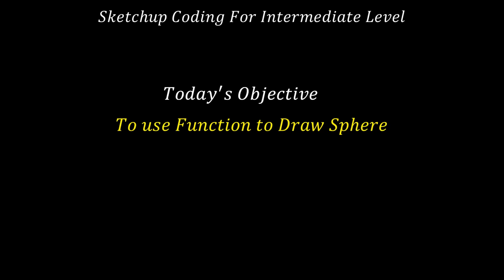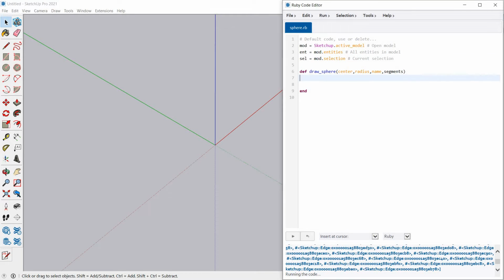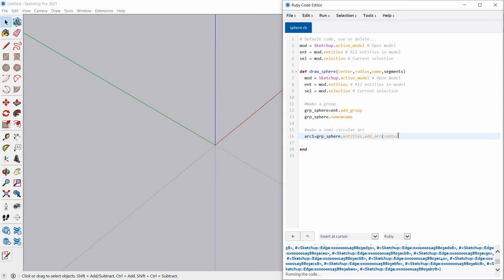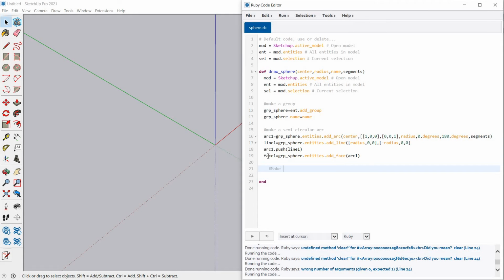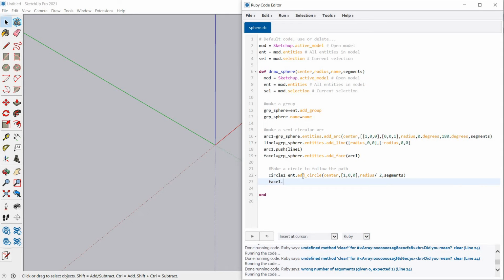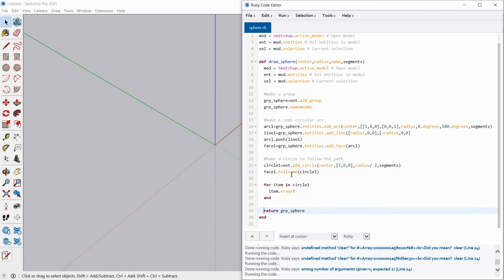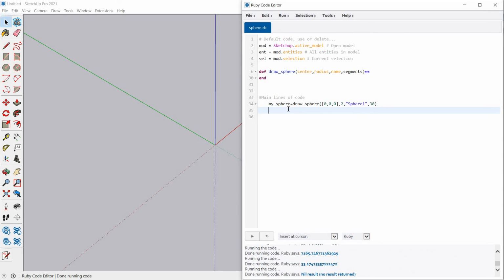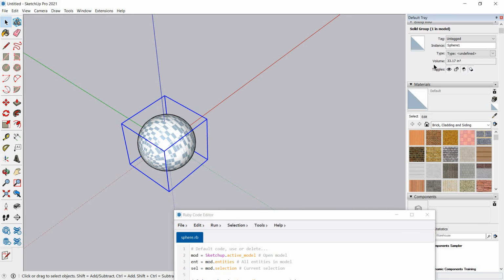Draw Sphere || Part 1 || Using Functions